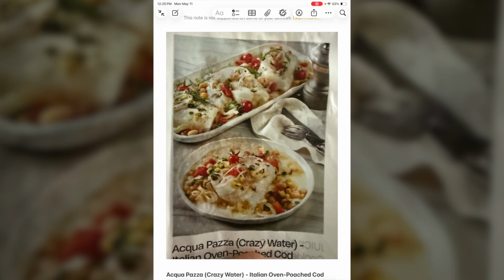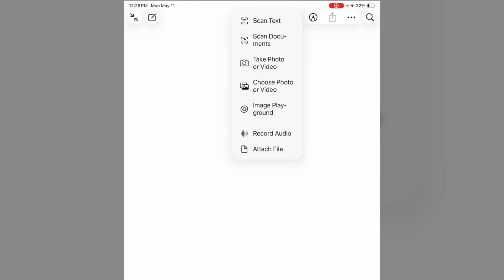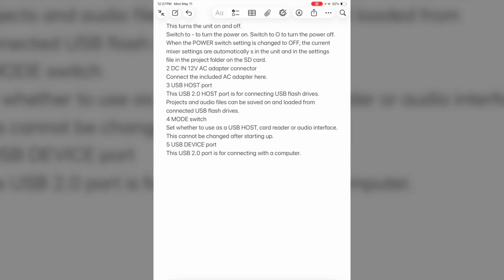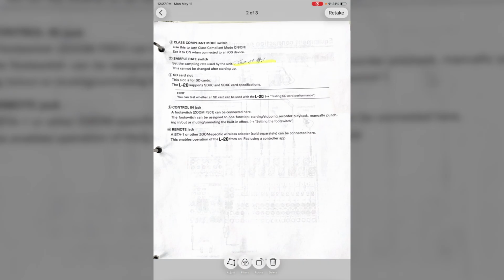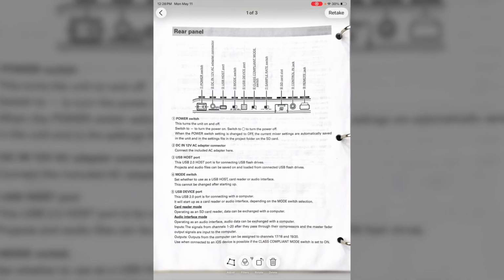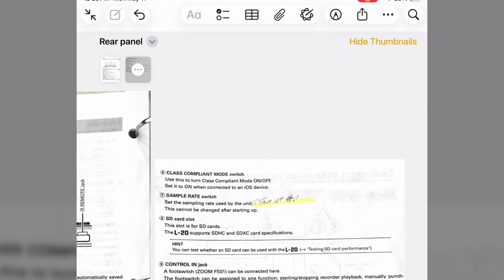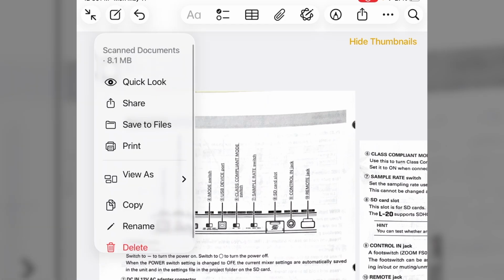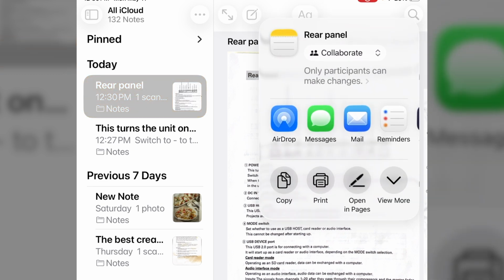How to Scan Text & Documents into Notes on iPad iPadOS Tutorial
Social